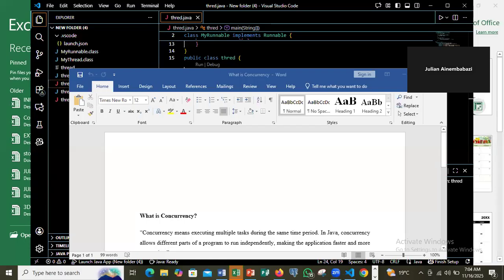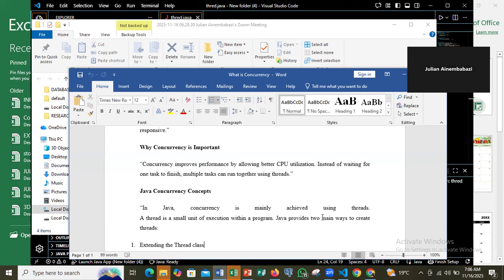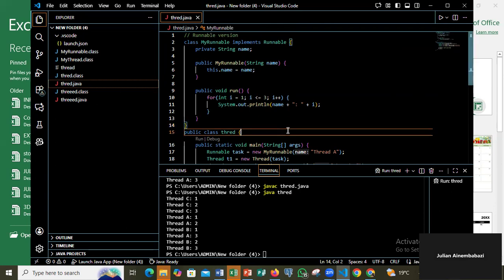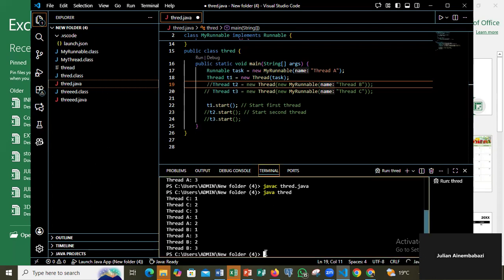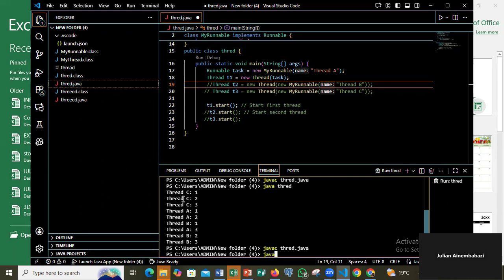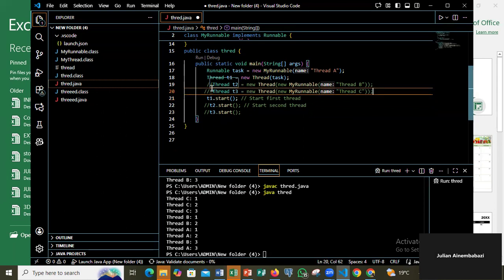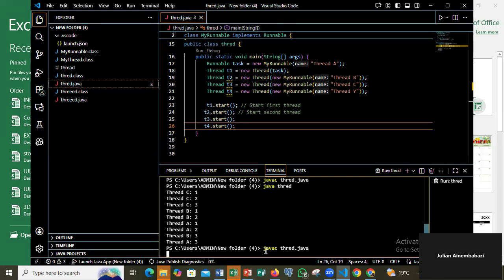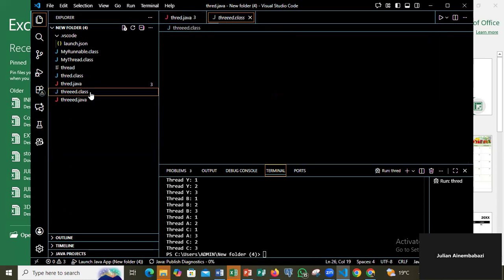Coccurency in java (1)